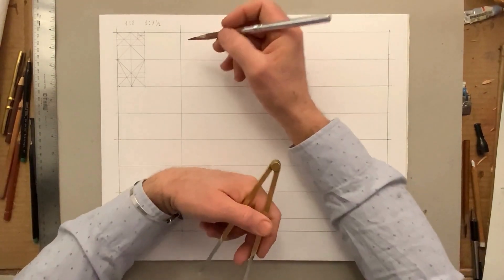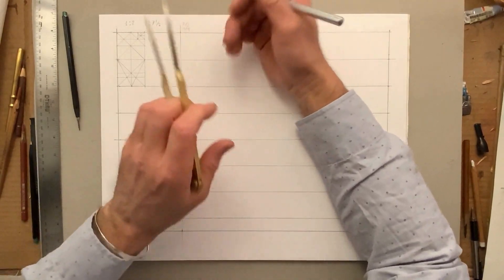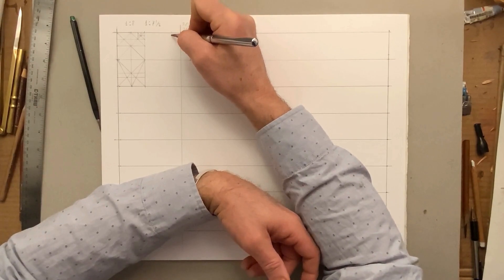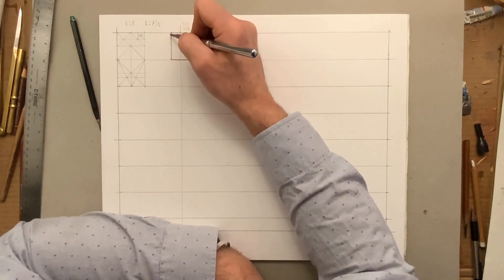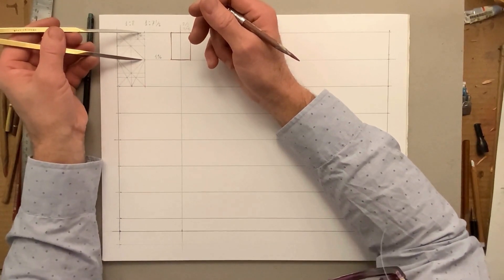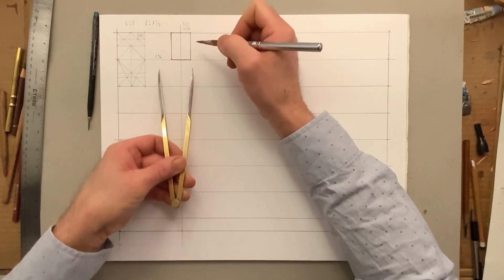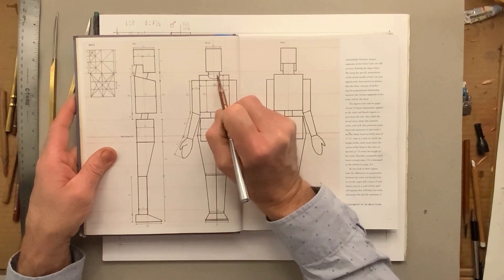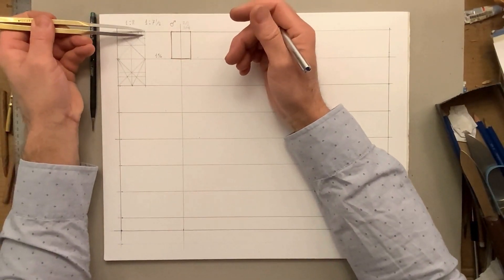Stereometry Course - Lesson 3: Proportions - Preview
This is a sneak peek of Lesson 3 from the Stereometry Course.

Currently, we're going to start sketching the volume of the CTIC rendering on the right side of the figure. The head's height is established, and now we're determining the width, which could range between 2/3 and 3/4. I prefer 2/3, although it's arbitrary. Using the ruler, I mark 1/3 and duplicate it for measurements. However, I'll transition to freehand drawing for better precision practice. I'm using a red pencil to differentiate the figure from the grid. Next, I outline the rib cage, which in males is one and a quarter wide. Rather than halving it, I mark one and then a quarter from the base. I'll speed up and eyeball the space to ensure symmetry, marking accordingly. The pelvis width matches the rib cage, but I draw it separately, considering that the rib cage starts lower. The back of the rib cage is higher than the front, creating a slanted plane. The space between the chin and the back of the rib cage is approximately 1/8, while the front is about 1/3.